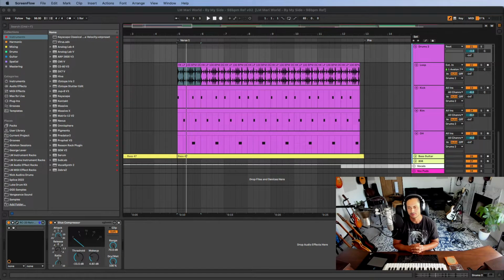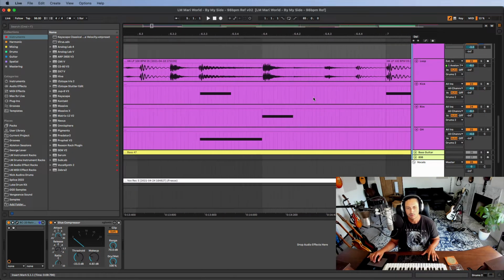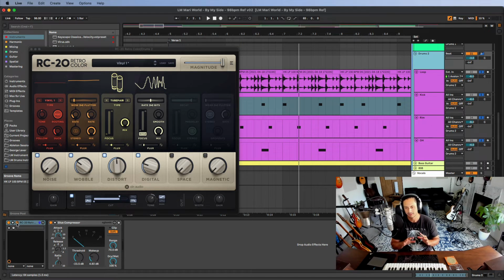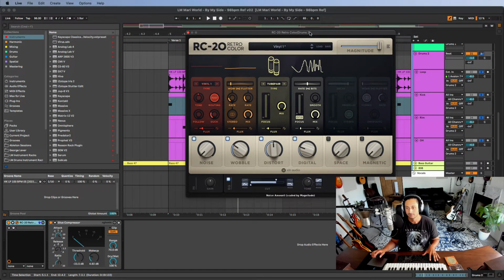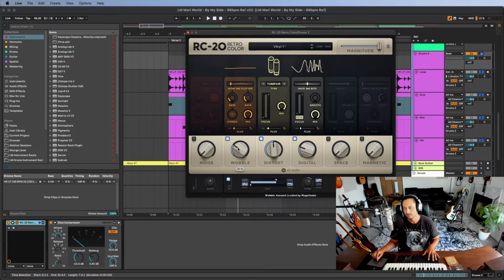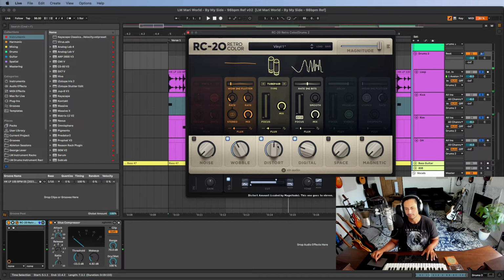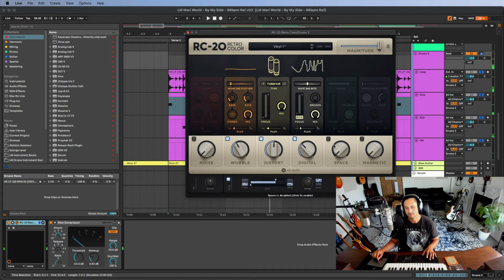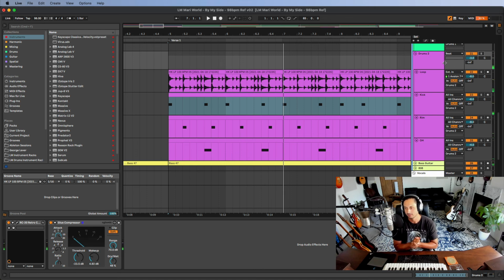How to use Splice loops, samples, and RC-20 Retro Color to create cool drum beats in Ableton Live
Hey! In this video I pulled up an old session file to demonstrate some drum production techniques I use to create congealed and vibey sounding drums. I 100% always prefer making beats from scratch, but sometimes I'll browse through loops just to get some ideas going, especially when the artist is in the session.

The first technique I used is layering in some kick and snare samples on top of the loop. So you get the groove of the loop but you beef up the kicks and snares sonically, without over processing the loop. If you peep the sample triggers too I actually didn't even need to add any processing to them. The next step is to get it all glued together and RC-20 Retro Color is perfect for that. I walk you through my settings.

Let me know if this is helpful!